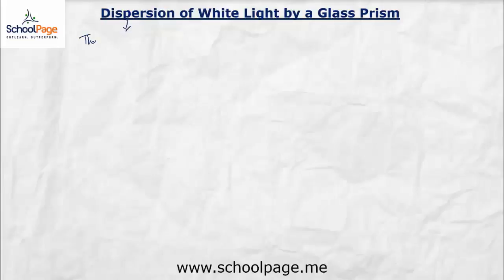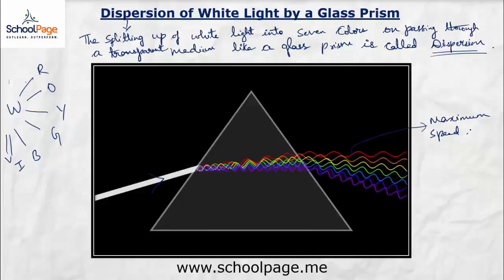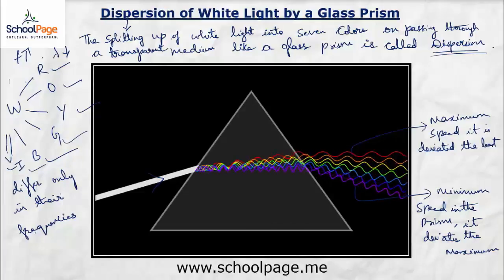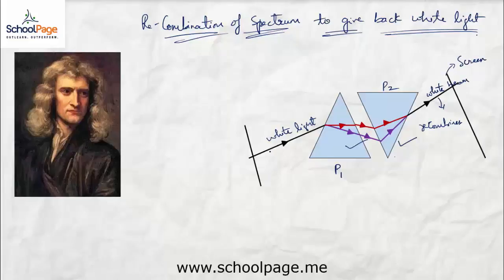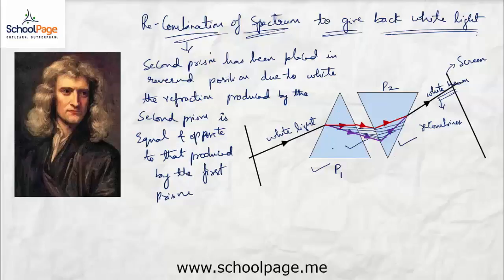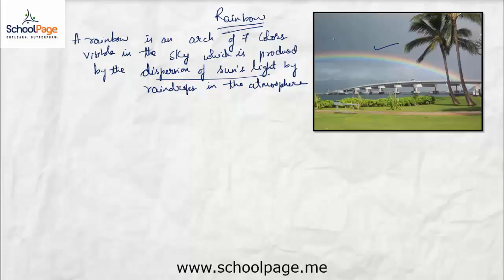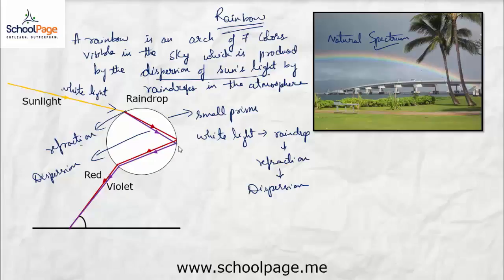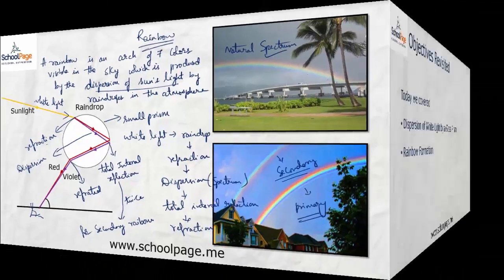5 Dispersion of white light by a glass prism